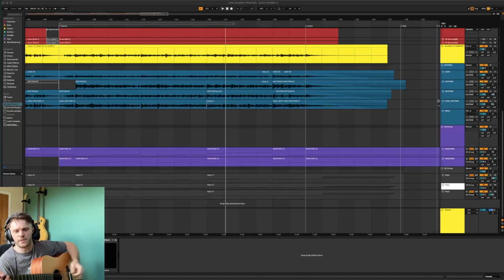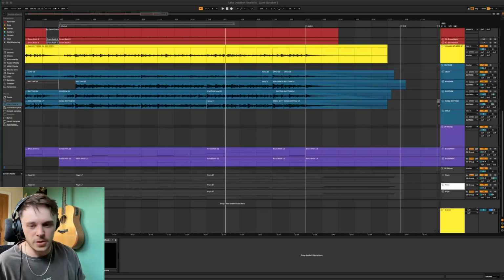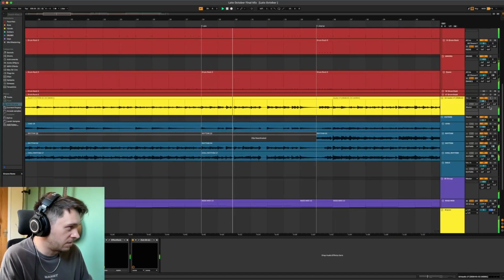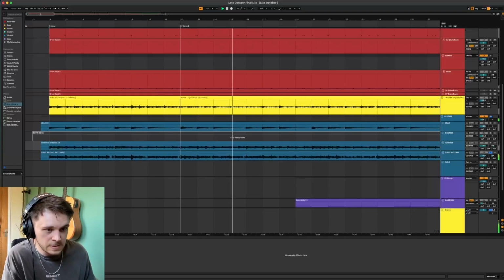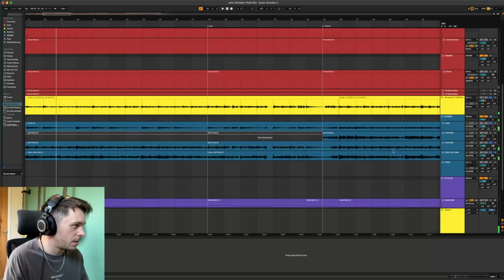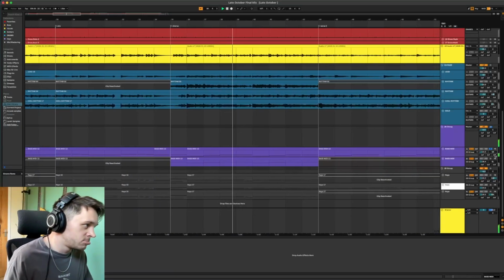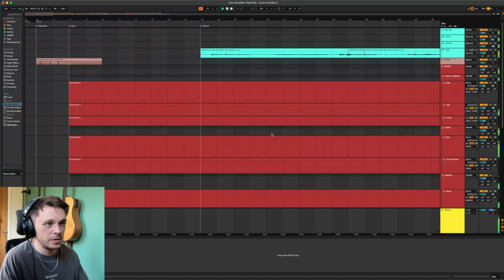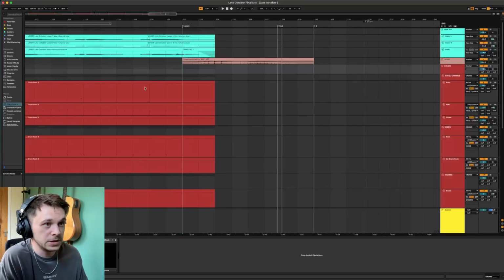Tom Parry - How I Made Late October